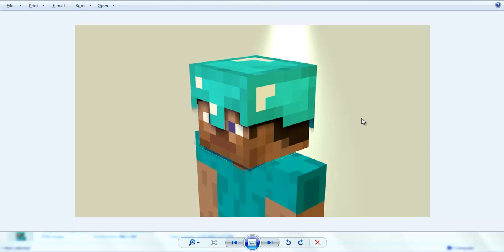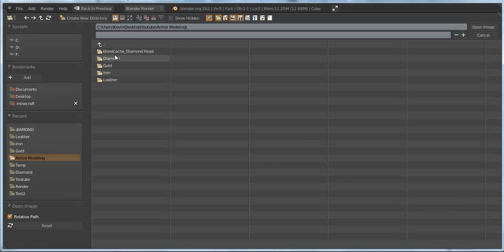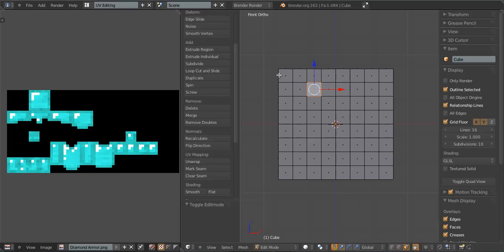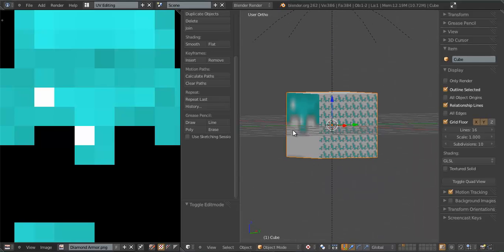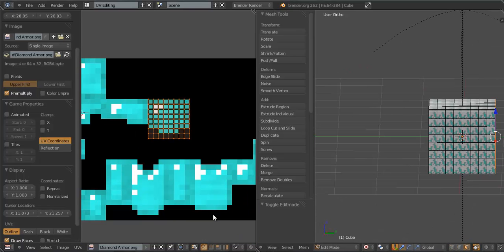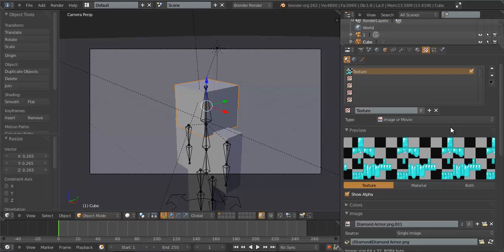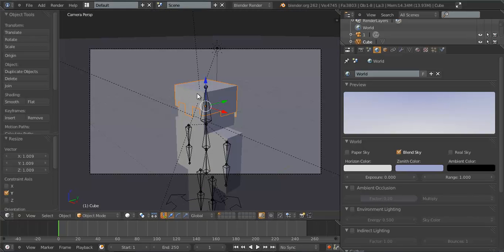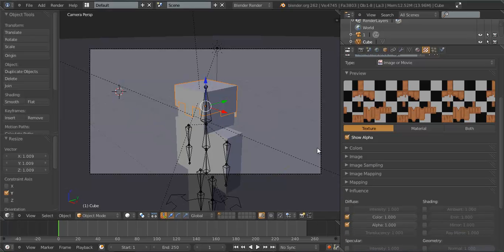Blender Minecraft Tutorial: Modeling Armor for your Character Part 1: Helmets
In this one-of-a-kind tutorial, I show my viewers how to add armor to their Minecraft Blender creations.